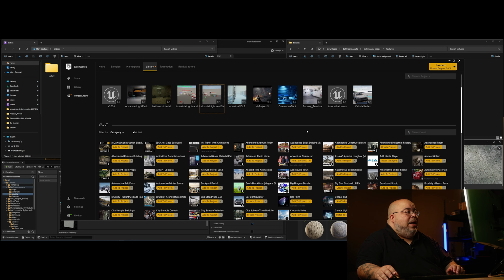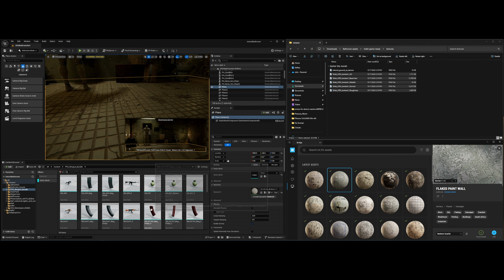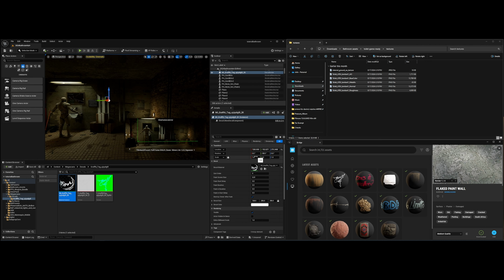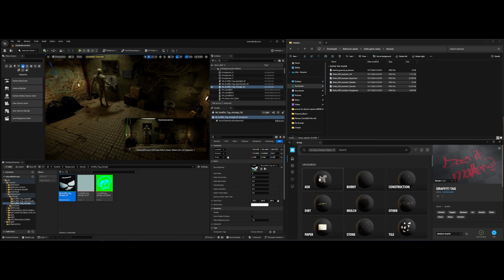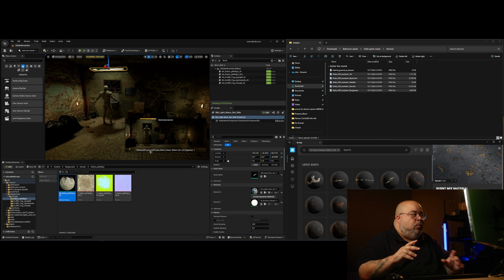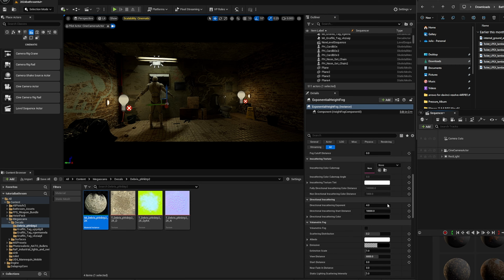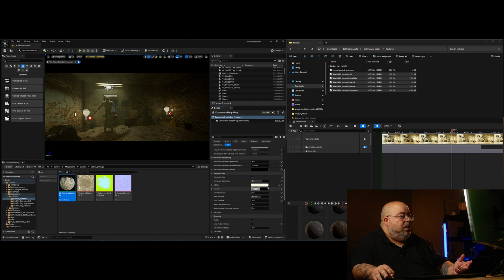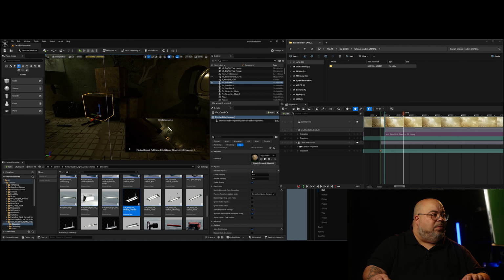How To Create an Abandoned Bathroom Part 2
(Purchase Greenscreen Essentials Part 1 today

Purchase GreenScreen Made Easy EBook

Unreal Engine 5 how to create a cinematic Abandoned Bathroom Part 2

Amazon US

Cameras
Sony A74
Sony Fx30
Blck Magic 4K

Gimbal
Weebill 3E: Cinepeer Weebil 3E

Lighting
Pixel K80 RGB Panels
Zhiyun Store Molus G300
Zhiyun G300
Zhiyun G200
CX100W Light
Zhiyun Mc20
Godox SL300
Aputure Amaran 60xs
INKEE Gold Crow 60W

Wireless Microphones
Rode Wireless Pro
Comica Boom XD Pro
comica VM30 Shotgun Microphone
FULAIM X5 Wireless Lavalier Microphone
Godox MoveLink II M2 Wireless Lavalier
Rode Wireless GO II

Microphone
Audio-Technica AT2021
SYNCO Condenser Shotgun
Zoom H1n

Diffusers
Godox CS-85D Lantern
Glow EZ Lock 60" Octa Quick Softbox

Portable Monitors
Shimbol Monitor 4k
Shimbol M5 5.5" 1200nits
Desview R6 Camera Field Monitor

powkey Portable Power Station

V Mounts
Powerextra V Mount V Lock Battery - 222Wh
ANDYCINE 95Wh Micro V Mount

The content of this video and my opinions were not reviewed or paid for by any outside persons and are strictly my own. I am never paid to say anything about any products.